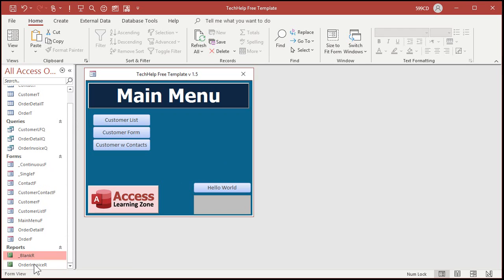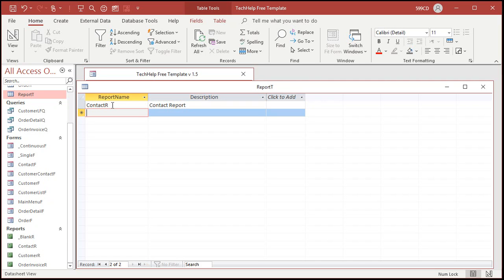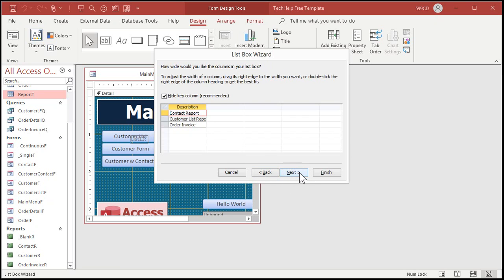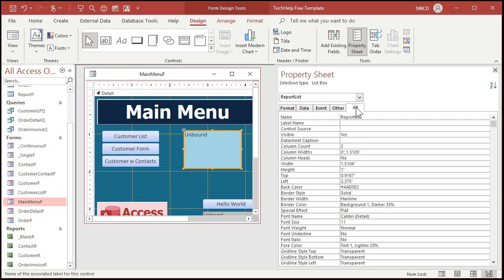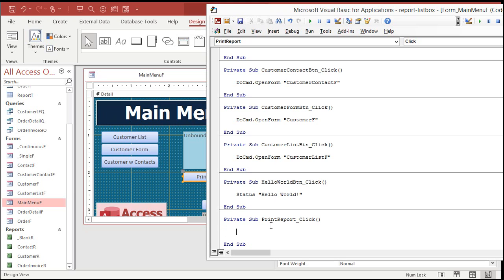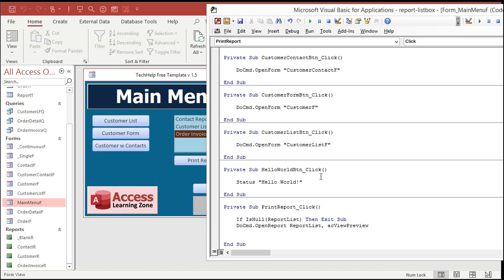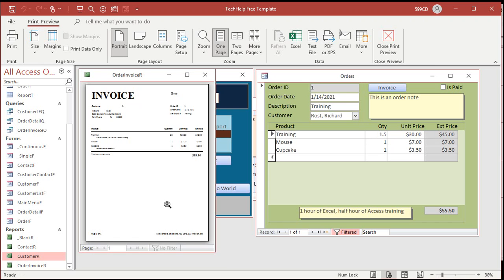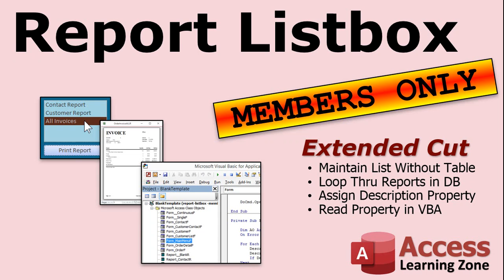Use a List Box or Combo Box to Display Specific Reports to Print in your Microsoft Access Database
Learn how to make a listbox that's got all of the reports you need to print on a regular basis. All your users have to do is click on a report and then click on a "print" button, and voila. There's your report. Nice and easy to maintain and update, too.

Avery from Mesa, Arizona (a Gold Member) asks: Is there a way I can create a list box or a combo box that displays a list of the available reports in my database. I don't need all of them, just a handful. I'd like to make it easy for the users to pick one and click a button to print it. I also don't want to have to add buttons to a menu every time I make a new report (which is often). Help?

BONUS FOR MEMBERS:
Silver Members and up get access to an Extended Cut of this video. I'll show you how to do the same thing without having to maintain a table. We'll loop through the Reports collection in VBA and use that to populate the list. I'll show you how to add a Description property attribute to a report for the display text. Fun stuff!

WHAT COURSE:
This isn't covered in any of my courses! New stuff!